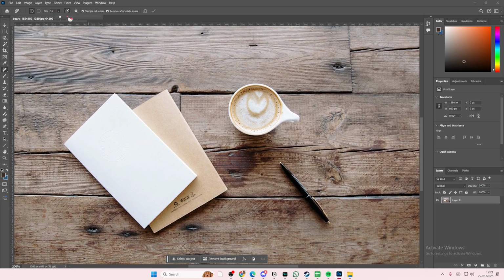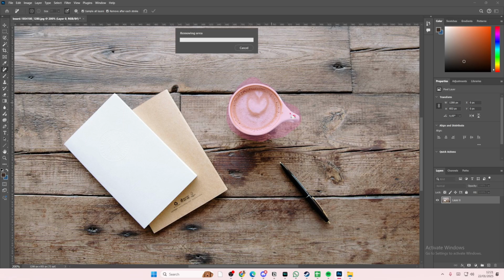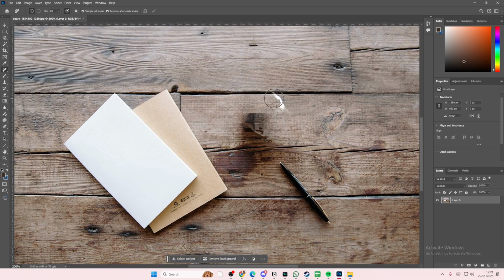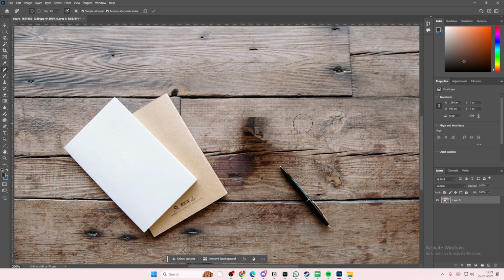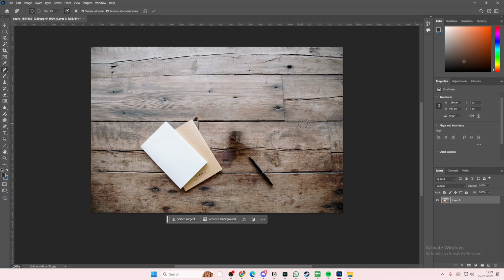✅ How to Remove Unwanted Object from Your Photo | Solution Adobe Photoshop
Learn how you can remove unwanted objects from your photos in Photoshop by watching this video.